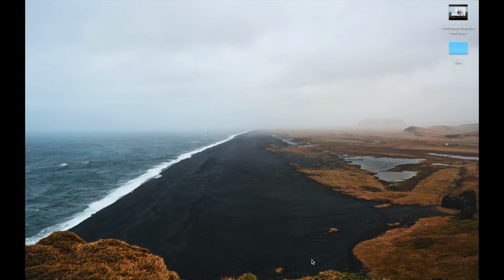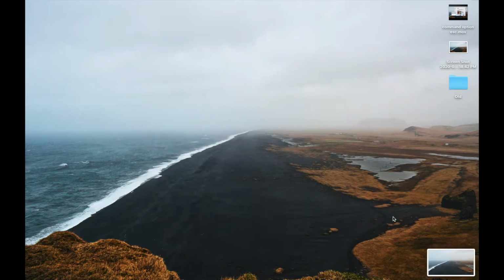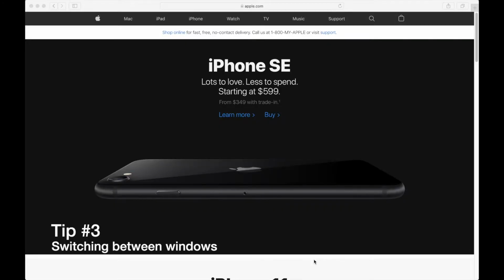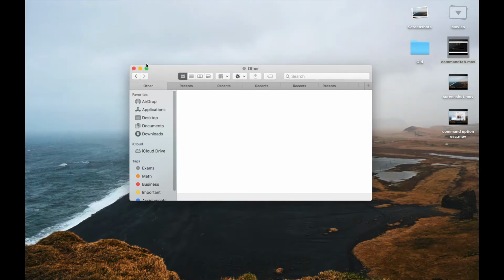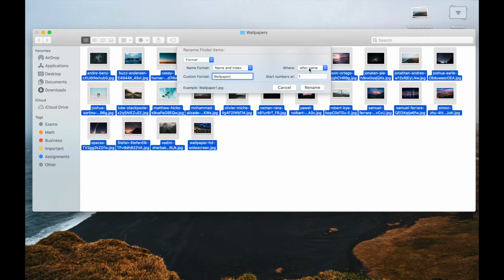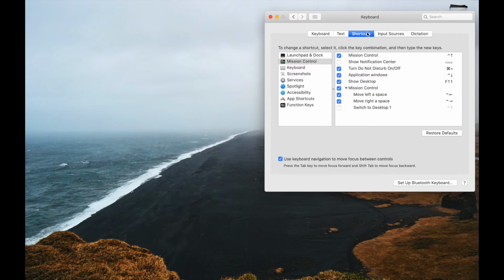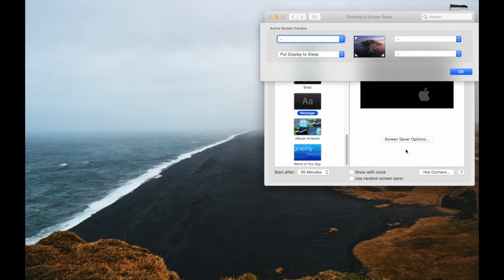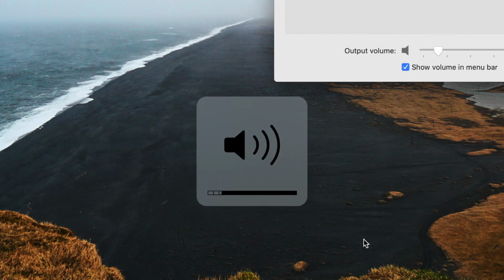8 Mac Tips All Beginners Need To Know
New to the Mac? These 8 tips will make sure your Mac experience is a lot more enjoyable.